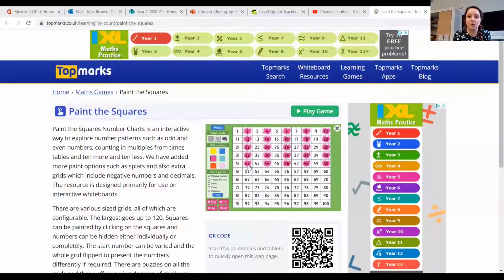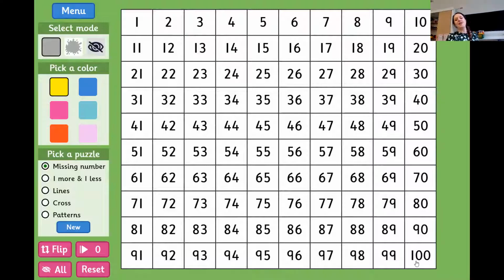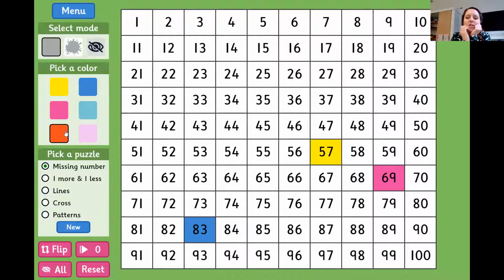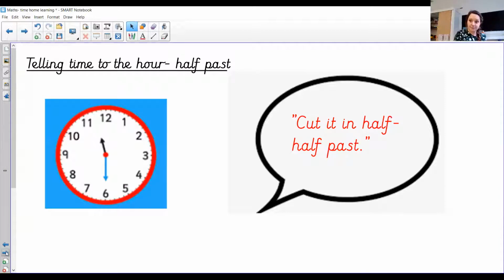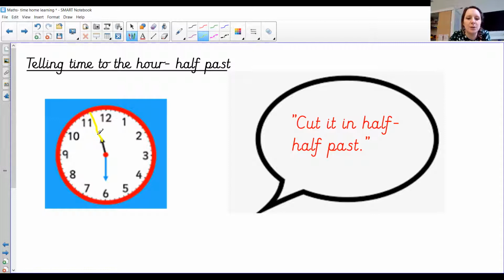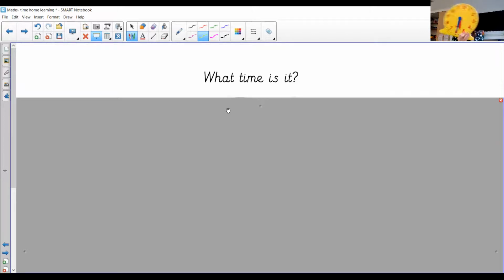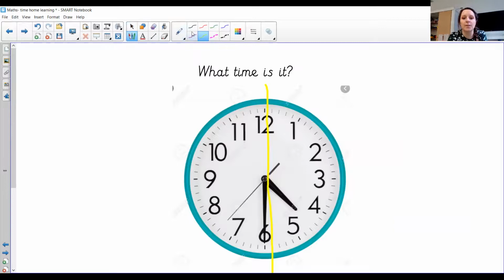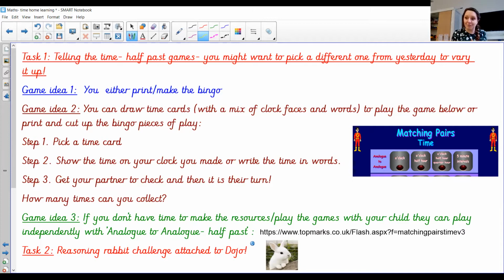Year 1 maths time half past Thursday 11th February